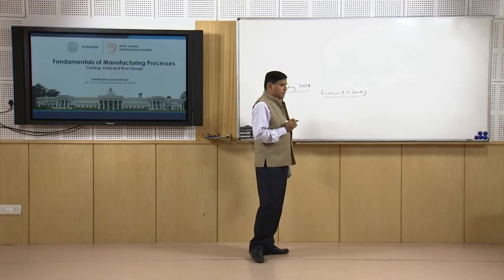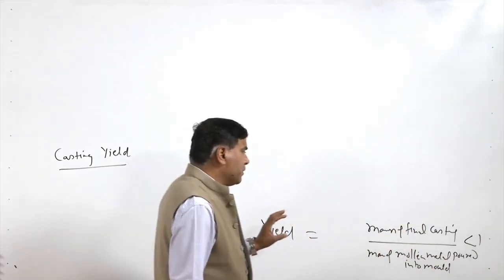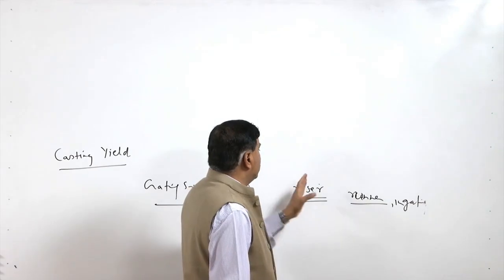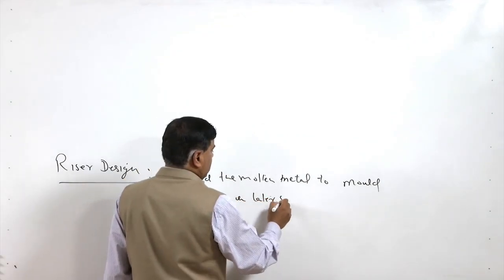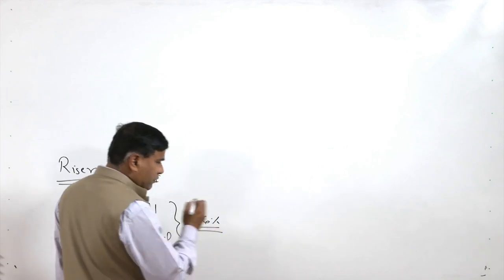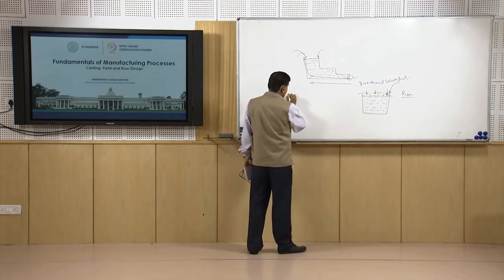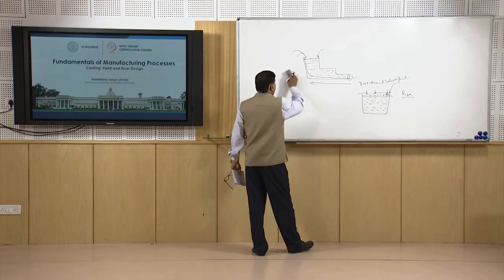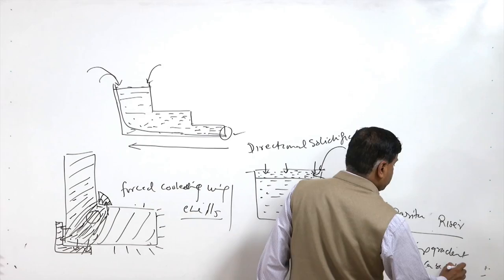LECTURE 19: CASTING: YIELD AND RISER DESIGN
This lecture describes yield in casting, economics of foundry industry, solidification of casting, methods to minimize solidification defects in casting.